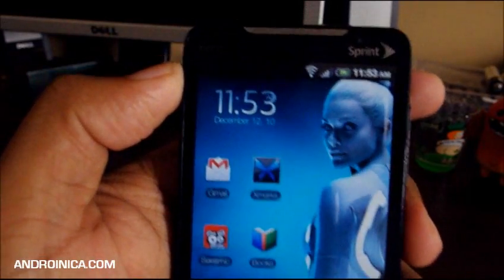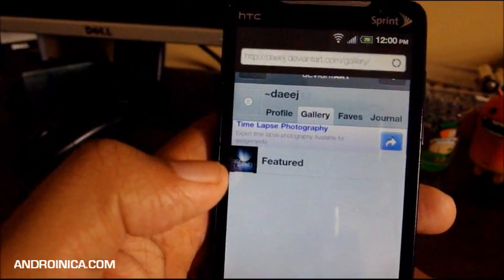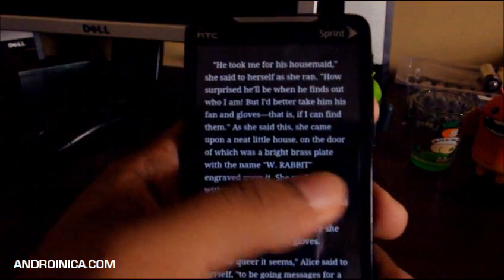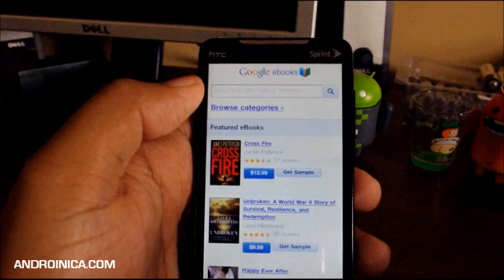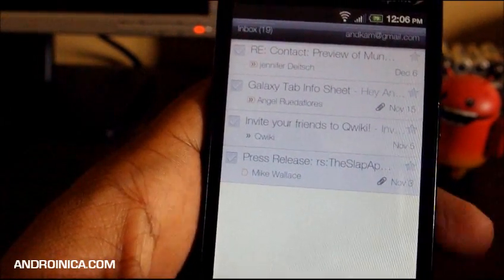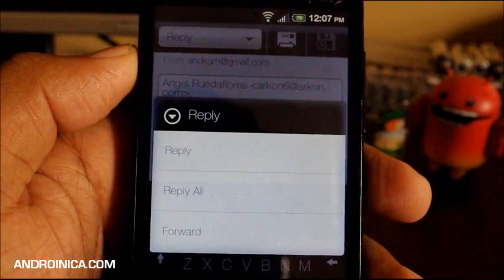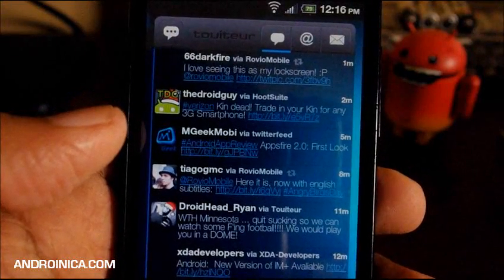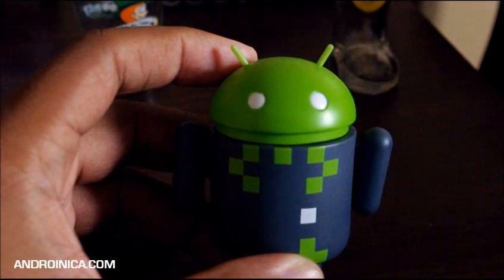Android Apps Alert 44: Digi Clock, Xmarks, Gmail, Seesmic, Touiteur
for more information and download links.